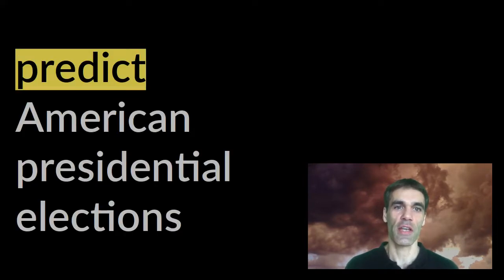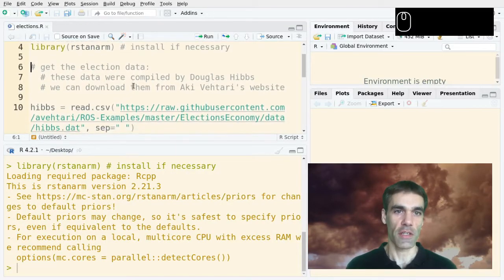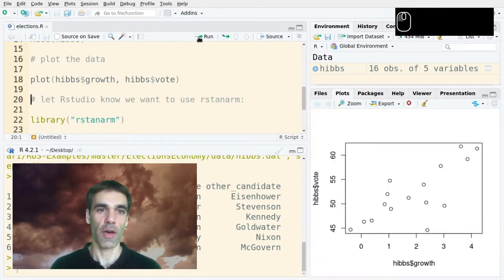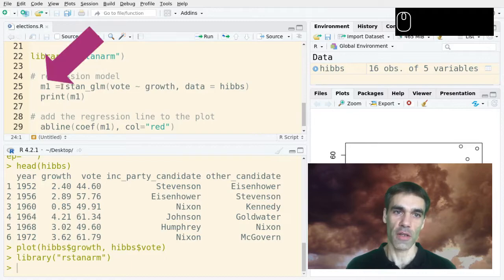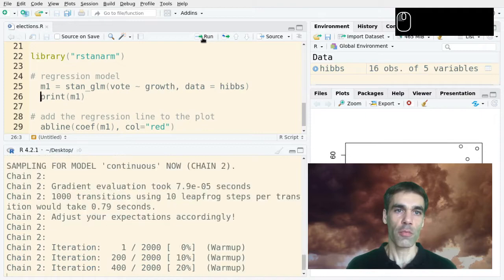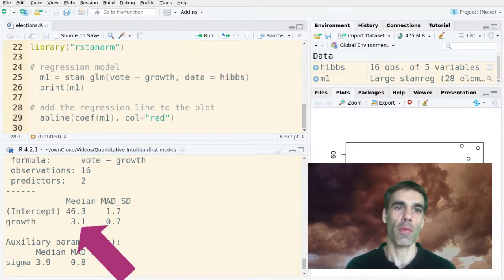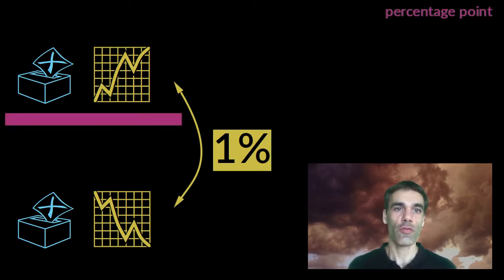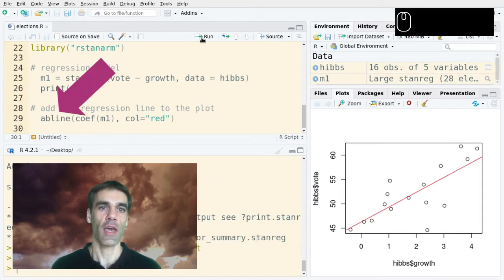Our first regression model in Rstudio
Today, we run our first regression model in Rstudio: predicting US American presidential elections. Explanations of how to run the code and how to interpret the results.

Note, you might get a coefficient of 3.0 rather than 3.1 depending on how random numbers used by your computer.